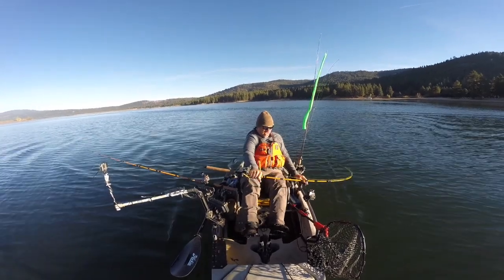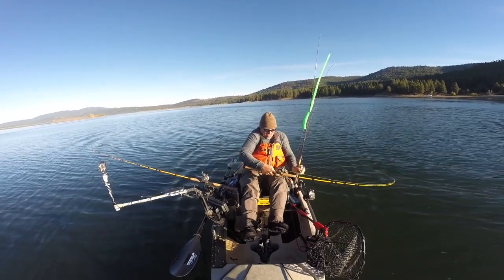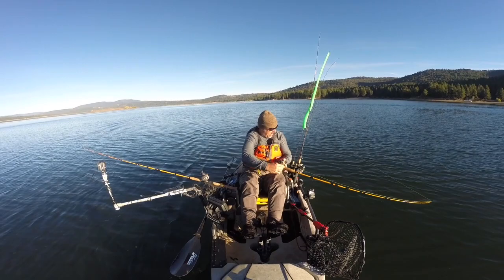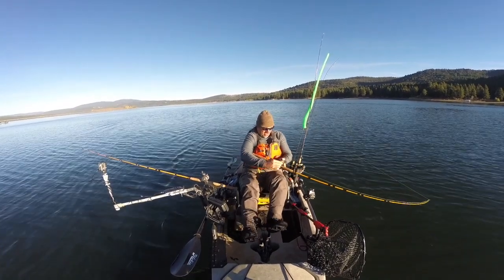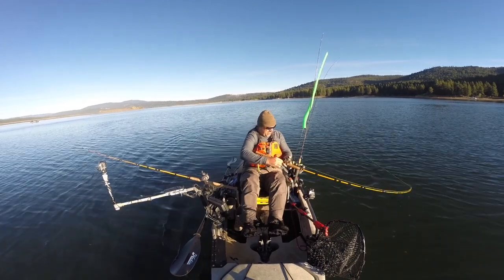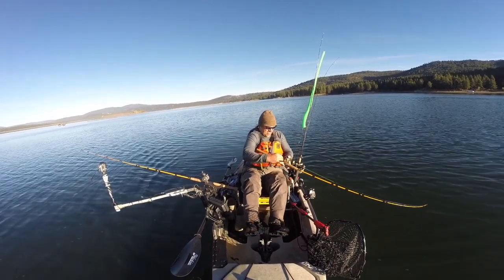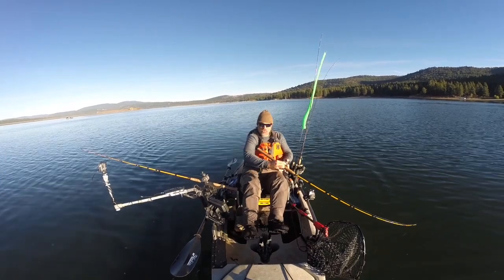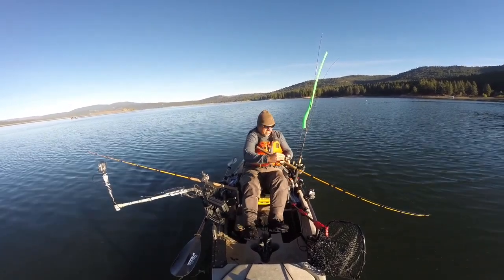Do This, Catch Trout!